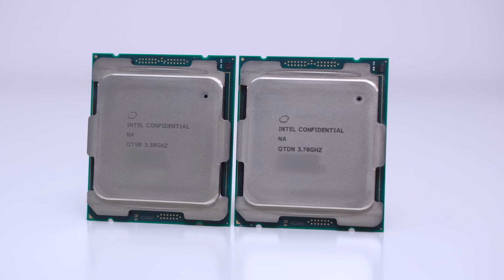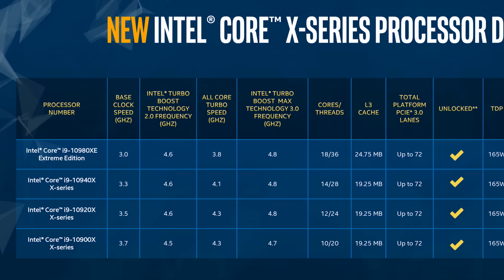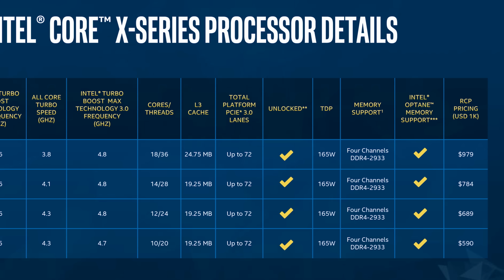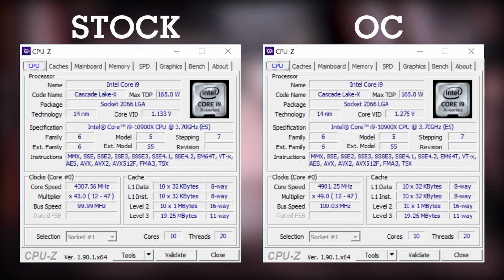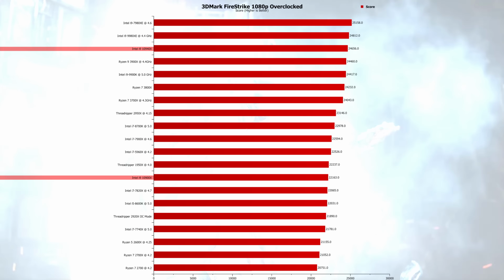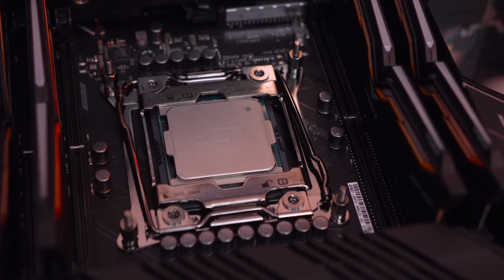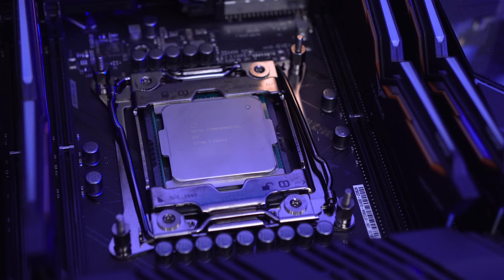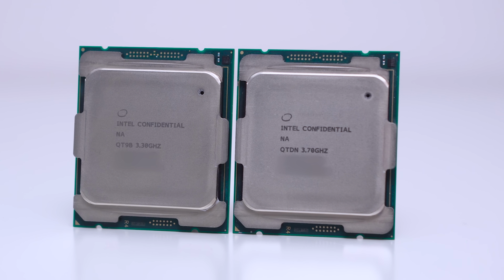Intel i9 10900X & 10940X Review [BENCHMARKS]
Intel's 10th generation Cascade Lake-X processors are upon us, trying to compete with the latest offerings from AMD in terms of both Threadripper and their consumer-level parts. Join us as we take a look at the Intel Core i9 10900X & Intel Core i9 10940X processors to see exactly how they perform, how they overclock and where they fit in the market. What do you think of the new 10th generation processors from Intel? We should have the other models in for review soon including the 10980XE.

►UK Links◄

►US Links◄

►Our Kit◄